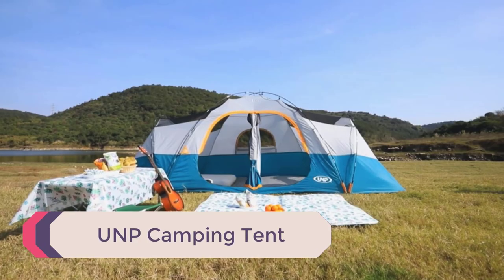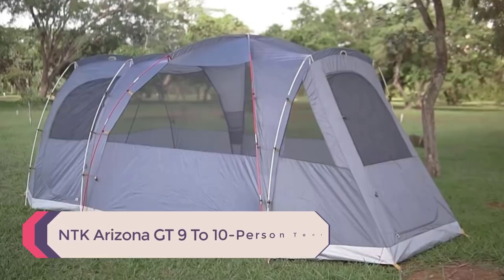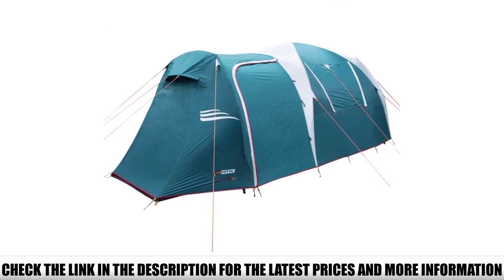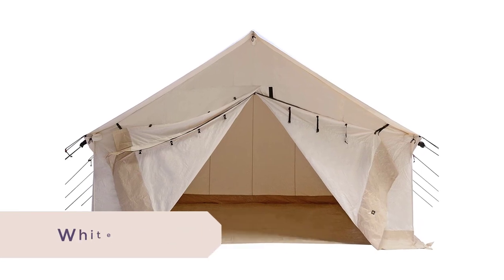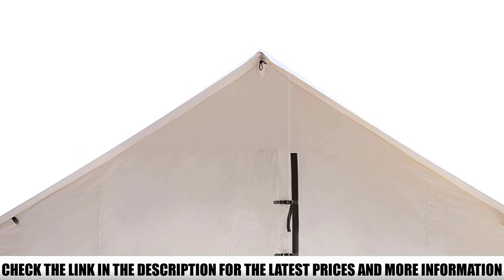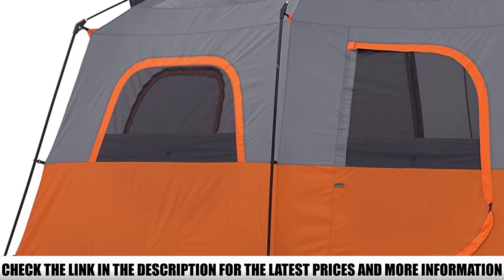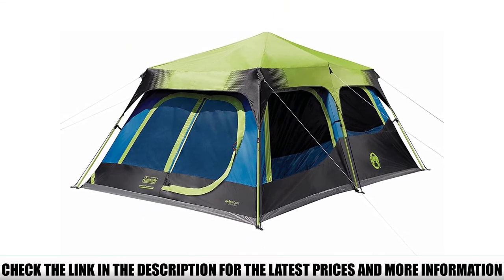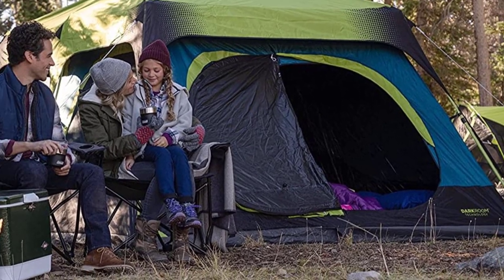Top 5 Best 10 Person Tent🏆 Top 5 Items Tested & Reviewed✅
In this video we are short listed the Best 10 Person Tent on the market. We made this list based on our personal opinion. Check Links in below to pick the Best 10 Person Tent :

5.  UNP Camping Tent ✅
4.  NTK Arizona GT 9 To 10-Person Tent ✅
3. White Duck Alpha Wall Tent ✅
2. CORE 10 ✅
1. Coleman Instant Setup Cabin Tent ✅